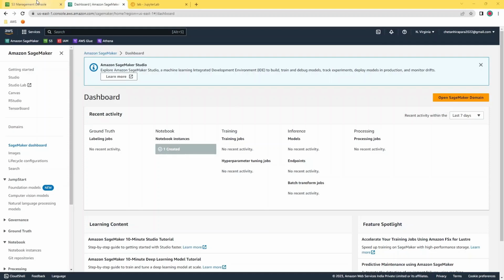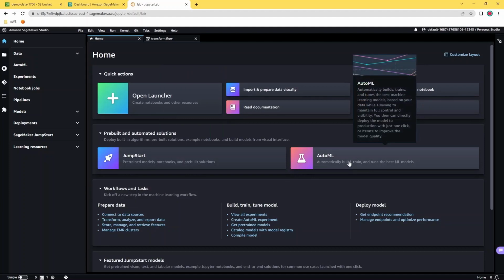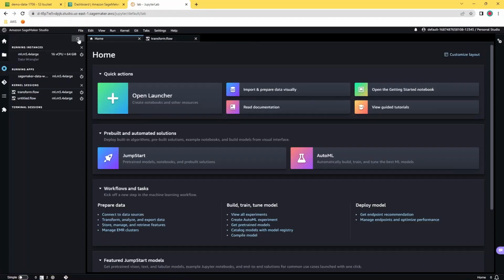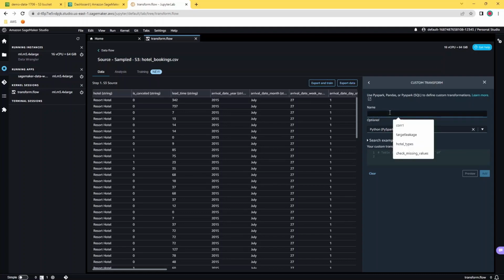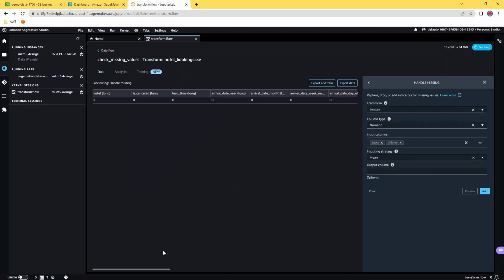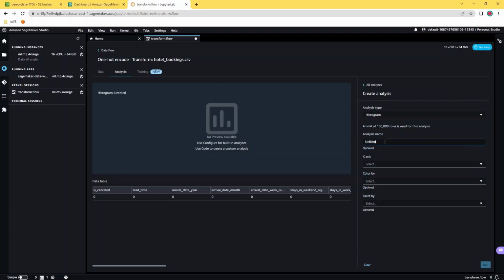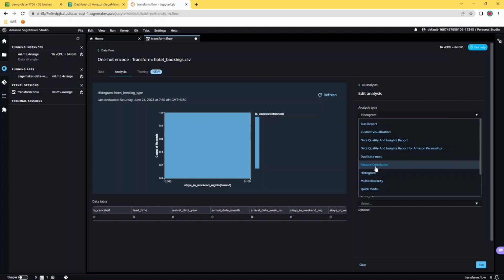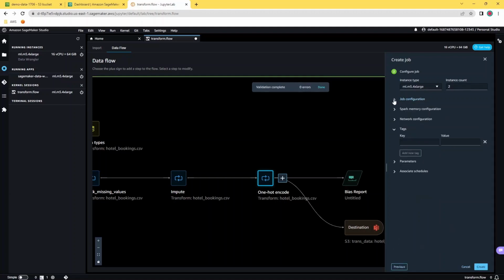Data Wrangling with AWS SageMaker Studio | Step-by-Step Guide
In this comprehensive tutorial, we walk you through the process of performing data wrangling using AWS SageMaker Studio. Data wrangling is a crucial step in preparing and transforming raw data into a format suitable for analysis and modeling. With SageMaker Studio's intuitive visual interface, you'll learn how to seamlessly import data from an S3 bucket and apply various transformations to clean, filter, and manipulate the dataset.

Throughout the video, we cover the following key steps:

Introduction to AWS SageMaker Studio and its data wrangling capabilities.
Accessing and importing data from an S3 bucket into SageMaker Studio.
Exploring the data and gaining insights using built-in visualizations and statistical summaries.
Applying data transformation techniques such as filtering, sorting, and aggregating.
Creating new features and derived variables to enhance the dataset.
Handling missing values and outliers using SageMaker Studio's powerful tools.
Exporting the transformed dataset for further analysis or modeling.
By following along with this hands-on tutorial, you'll gain a solid understanding of how to leverage AWS SageMaker Studio's visual interface to efficiently perform data wrangling tasks. Whether you're a data scientist, analyst, or aspiring machine learning practitioner, this video provides you with the essential skills to effectively preprocess and clean your data for downstream analysis or modeling purposes.

Start your data-wrangling journey with AWS SageMaker Studio today and unlock the true potential of your data. Let's dive in and master the art of data wrangling together!

Timestamps:

00:00 Introduction to the tutorial
01:12 Accessing and importing data from S3
03:25 Exploring the dataset using visualizations
05:40 Applying data transformations
08:16 Creating new features and derived variables
10:02 Handling missing values and outliers
12:15 Exporting the transformed dataset
13:45 Conclusion and final thoughts

✨ Tags ✨
LLM QA LangChain GenAI